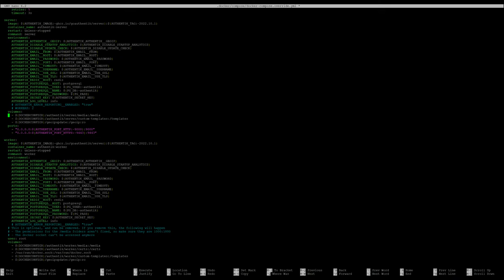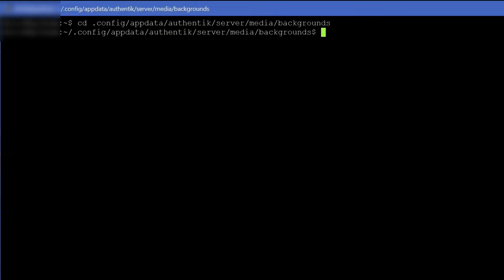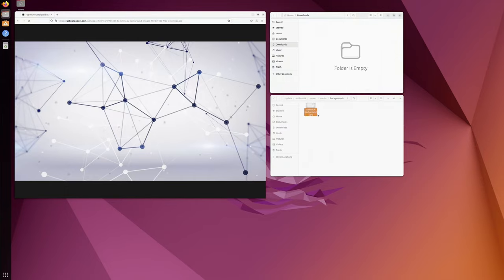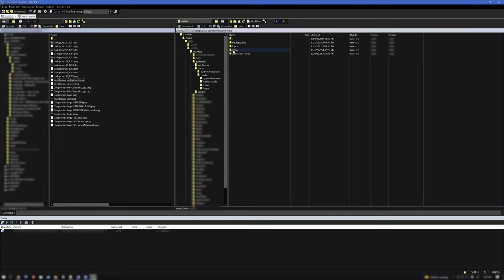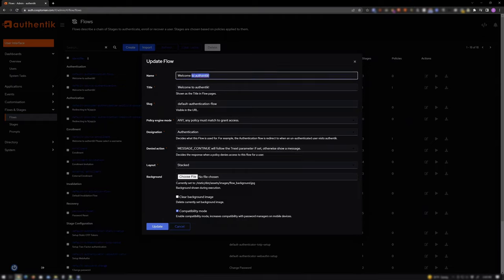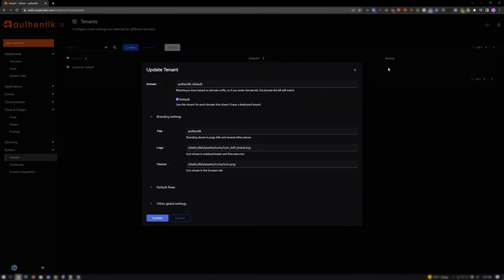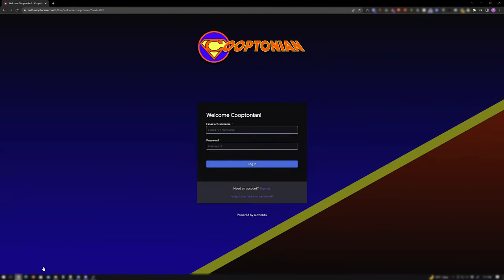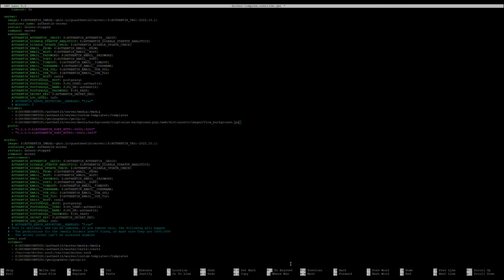Authentik - Brand Customization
In this video, I demonstrate how to customize your authentik instance to reflect your brand.